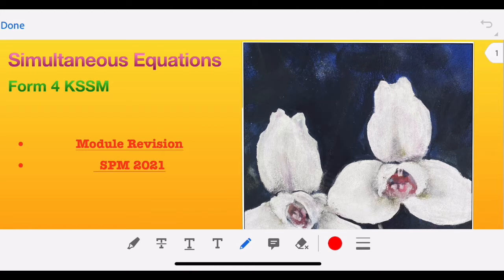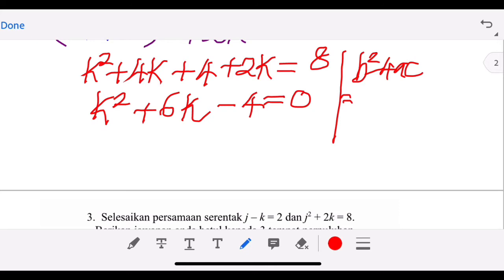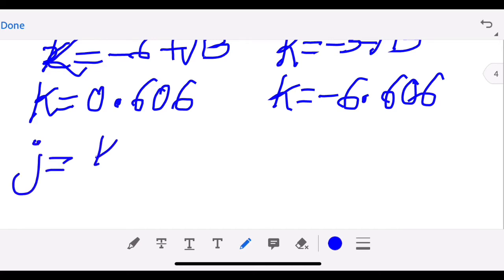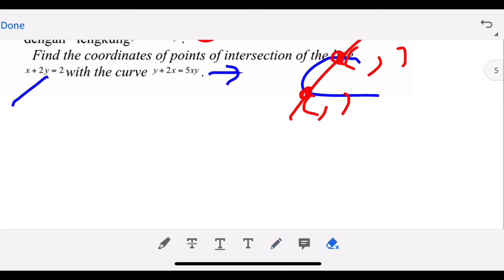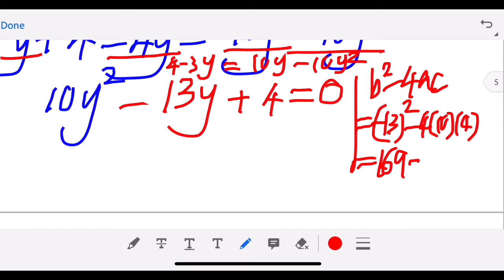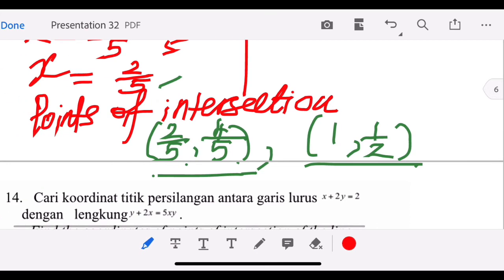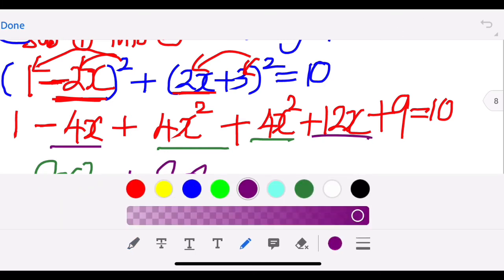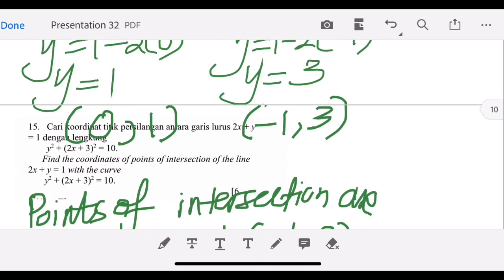F4 KSSM : Methods in solving different type of simultaneous equations in 2 variables.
Point of intersection =solving simultaneous equations